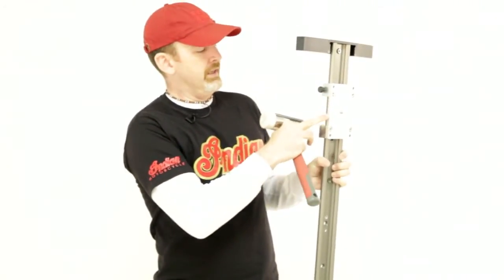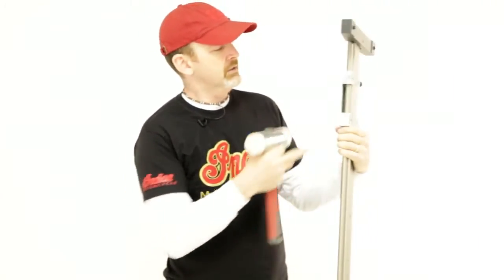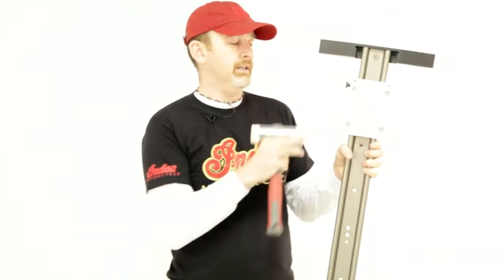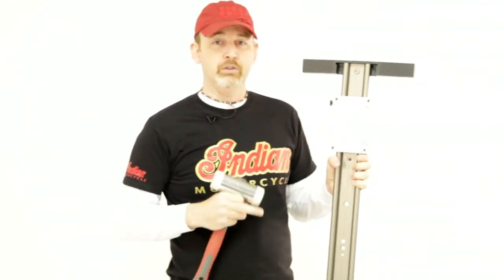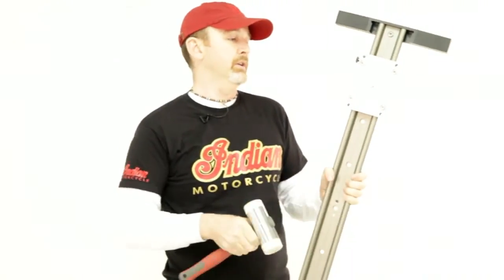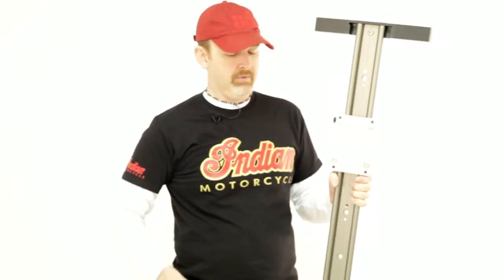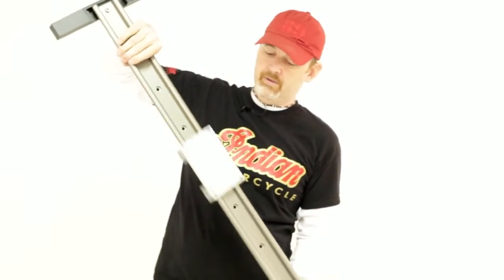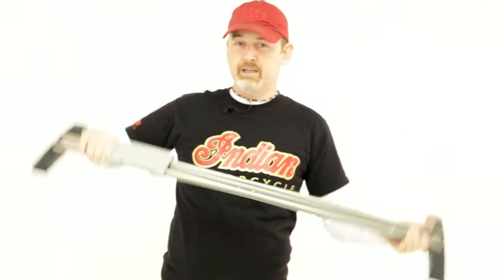How to keep the Glidetrack running smoothly